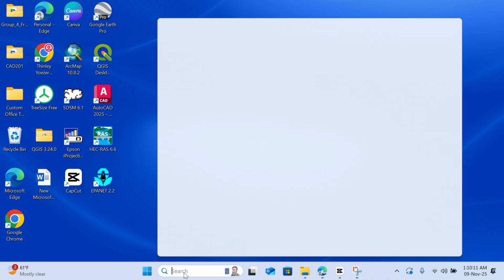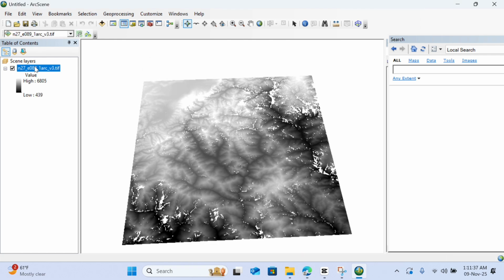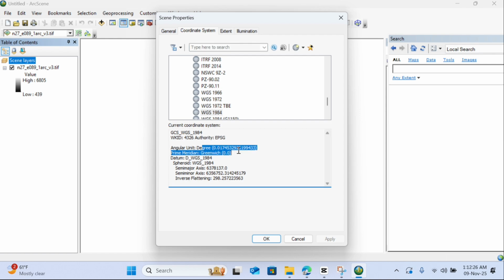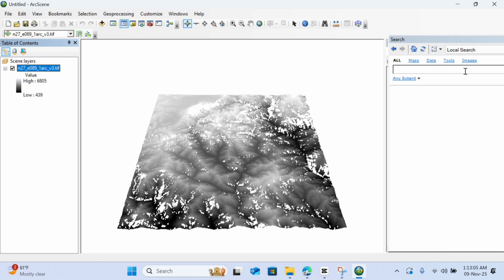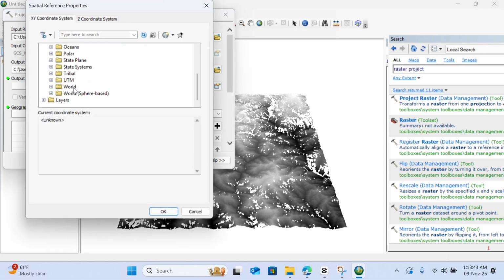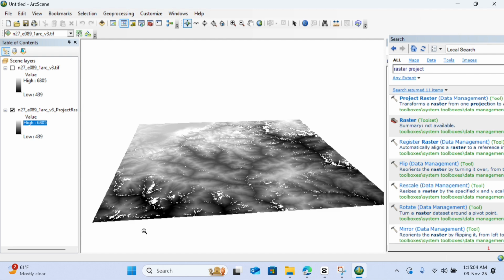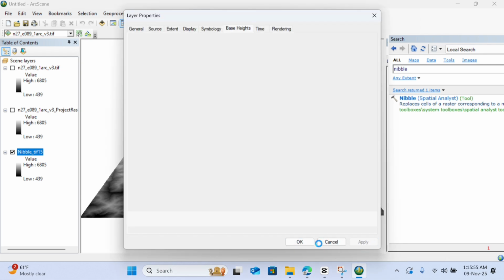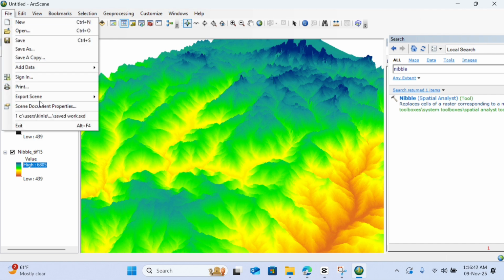To study the elevation of a DEM in 3D using ArcGis (02230256)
This video mainly shows the elevation of a DEM mapped in 3D for visual comparison. Unlike ArcGis Pro it lacks some feature and tool so, for that projection is done at some point. To make it more professional you could even add shape files of river and road, but make sure it is in proper coordinate system and aligns with the DEM.